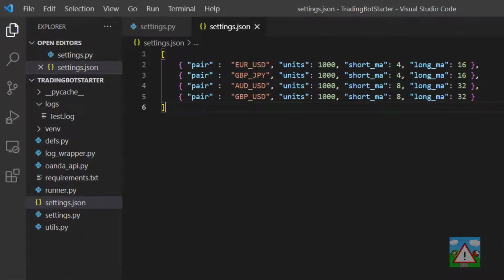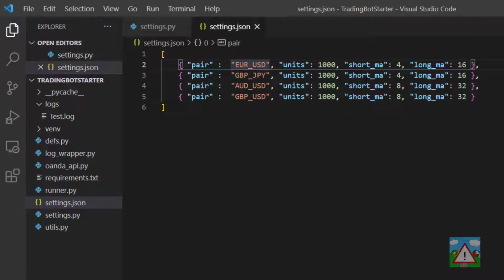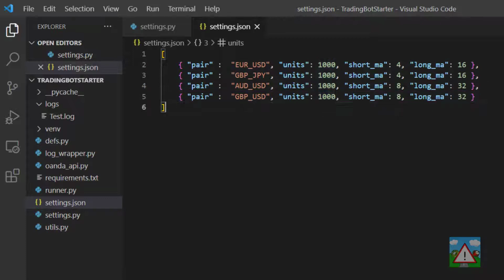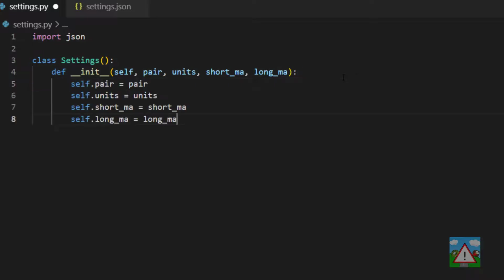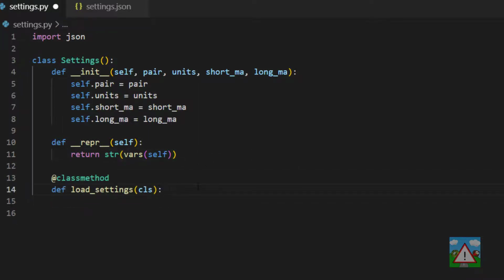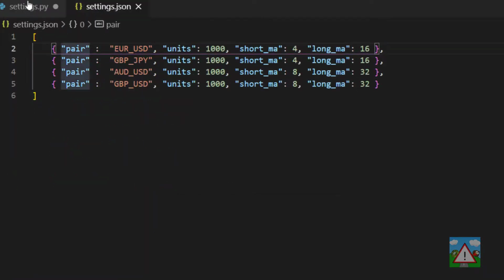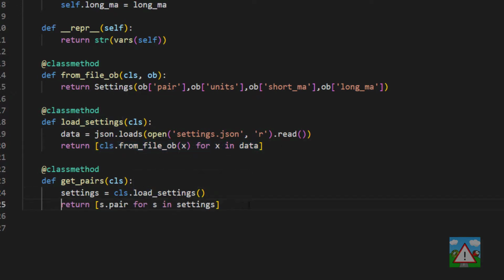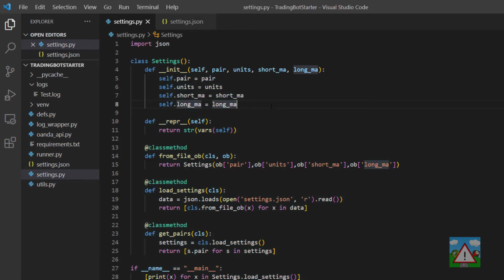Forex bot & backtest system with Python #68 - Live bot - Trading settings